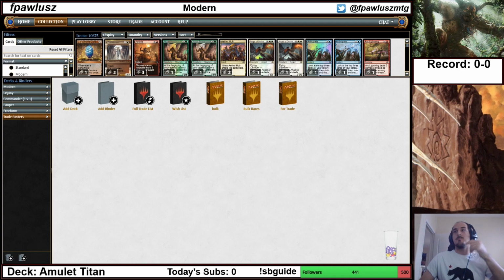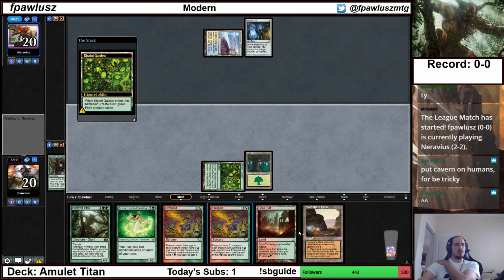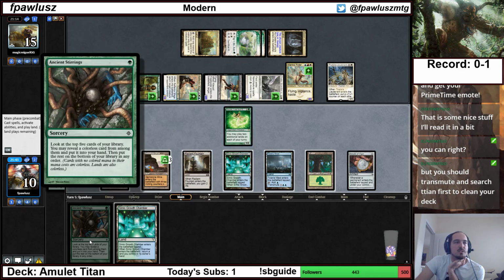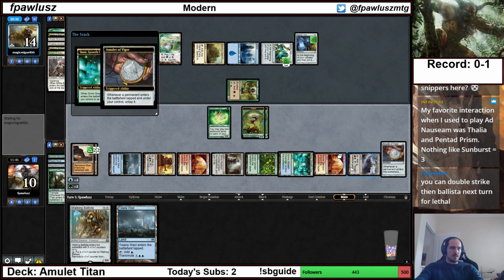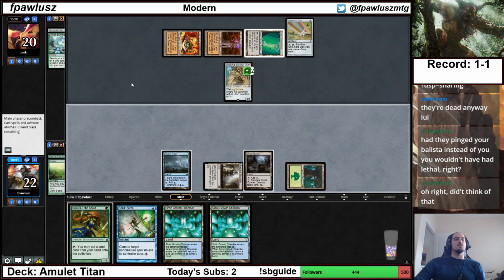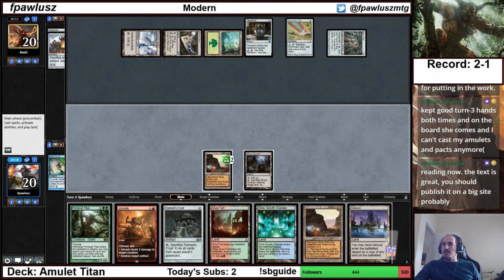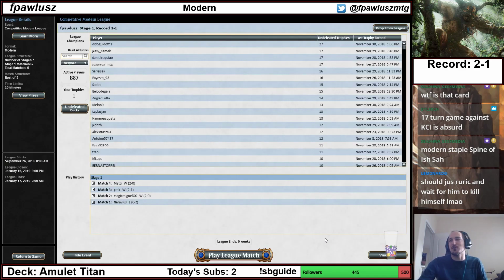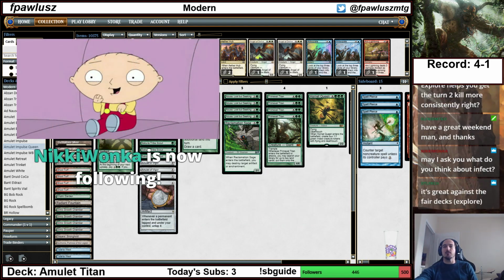2018/11/30 - Modern - Amulet Titan SB Guide Introduction + League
This stream I introduced a sideboard guide that I have been working on for Amulet Titan. You can it find here:
Then, of course, we played a quick League:

Match 1 - Humans: 17:55
Match 2 - Humans: 37:32
Match 3 - G Tron: 1:11:58
Match 4 - KCI: 1:39:39
Match 5 - Affinity: 2:17:14